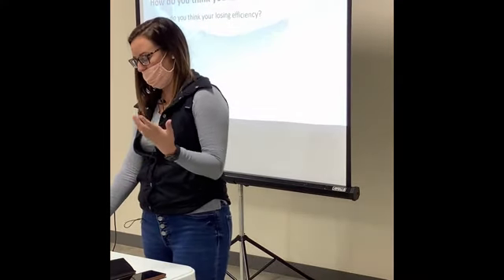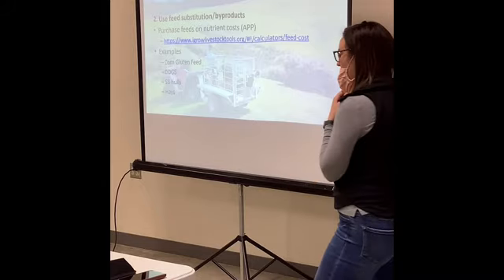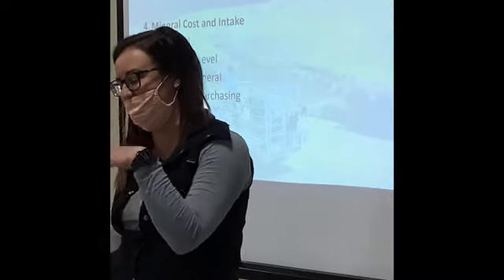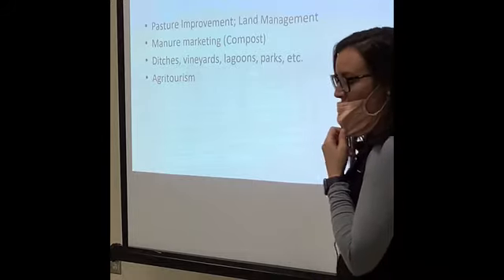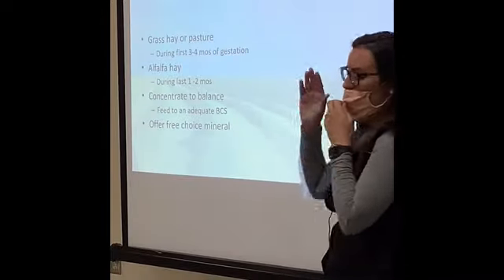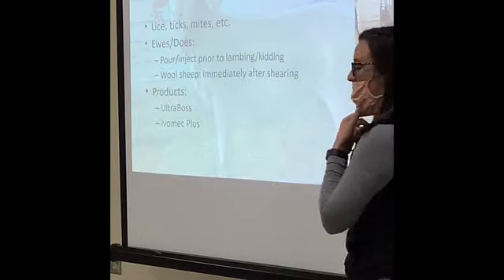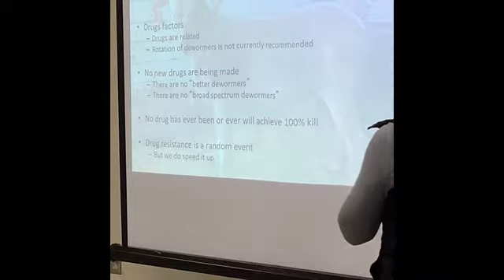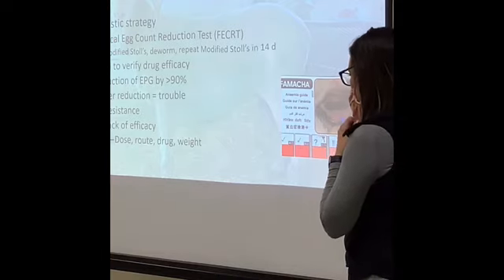Sheep & Goat School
Topics:
Costs of Production of Different Systems

Spring Parasite Control